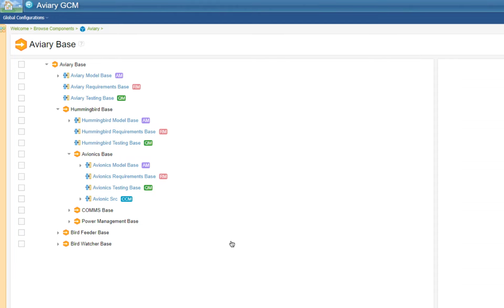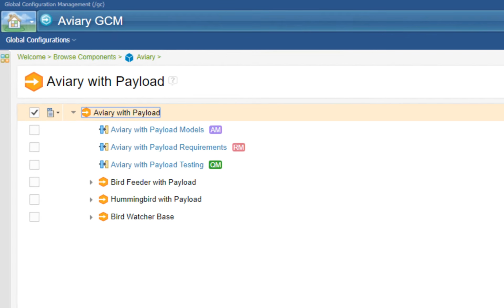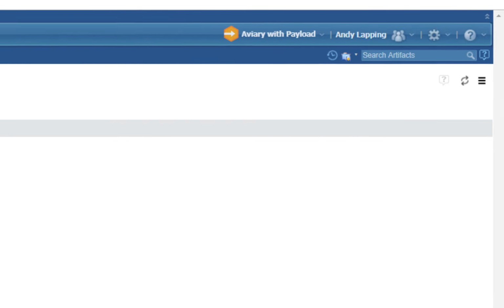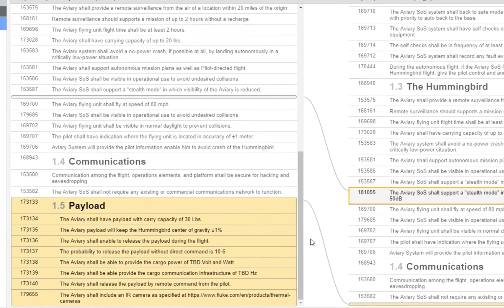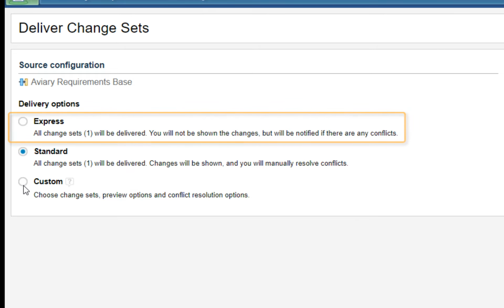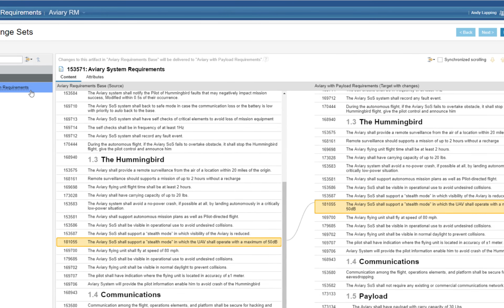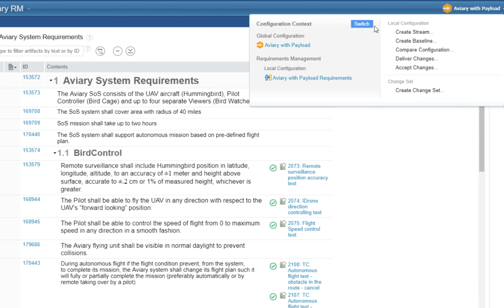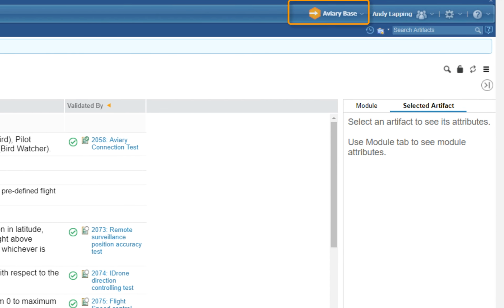ELM for A&D Demo 10 Variant Management